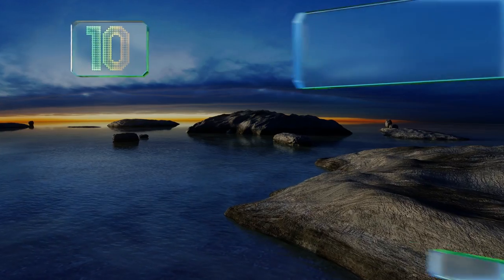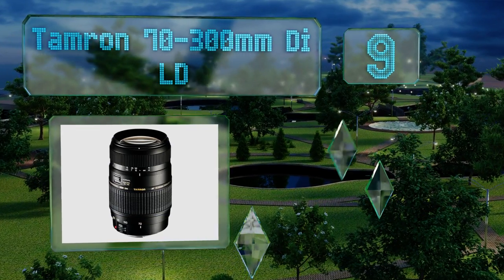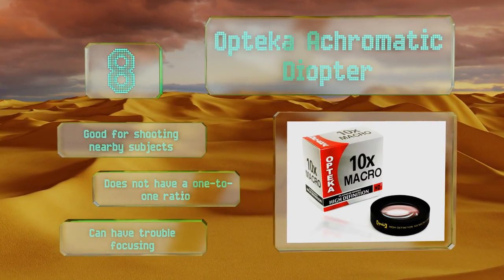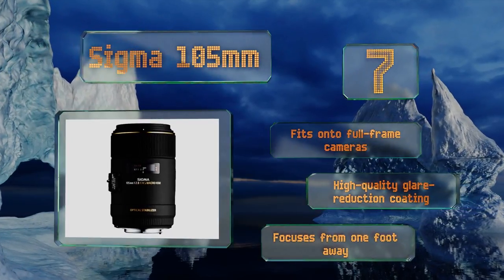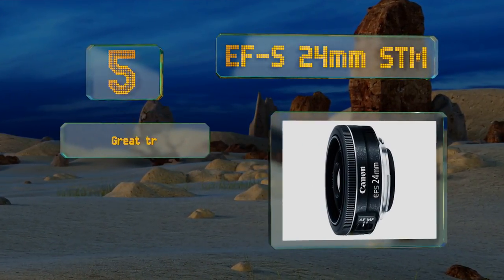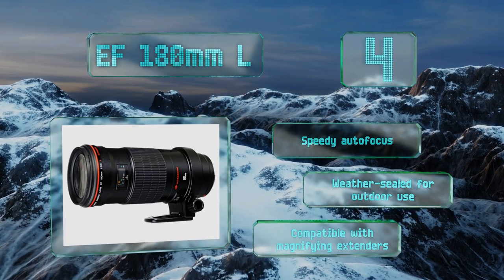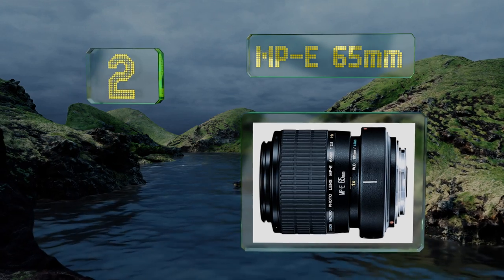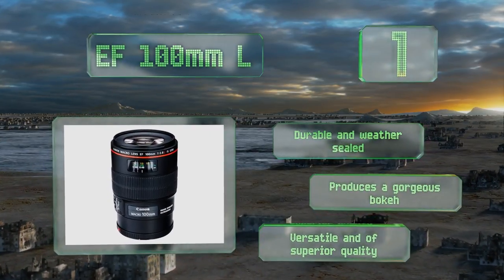10 Best Macro Lenses For Canon 2018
Our complete review, including our selection for the year's best macro lens for canon, is exclusively available on Ezvid Wiki.

Macro lenses for canon included in this wiki include the ef 180mm l, mp-e 65mm, ef 100mm l, tamron 70-300mm di ld, opteka achromatic diopter, ef-s 35mm, sigma 105mm, ef-s 60mm fixed, tokina at-x 100mm, and ef-s 24mm stm.